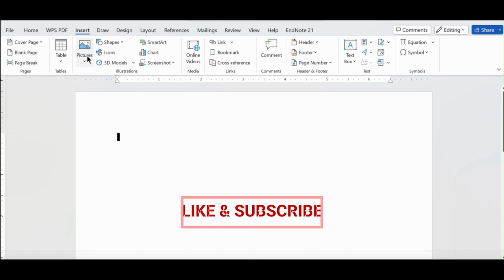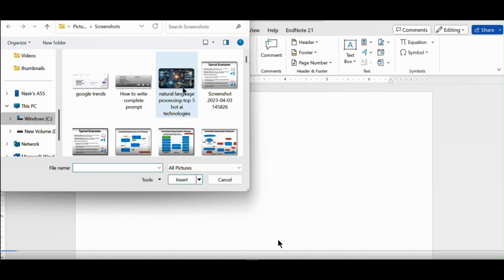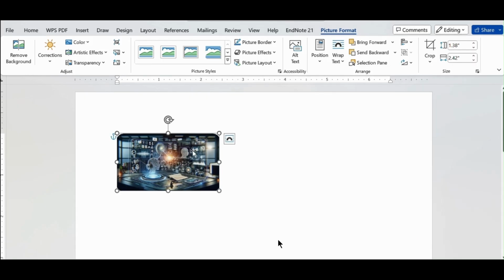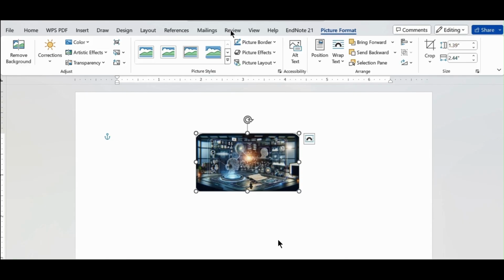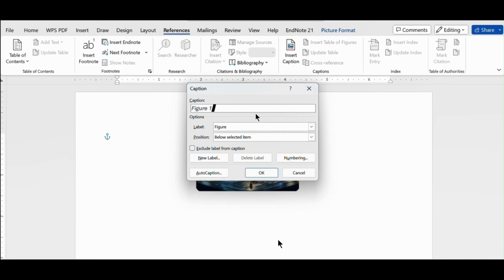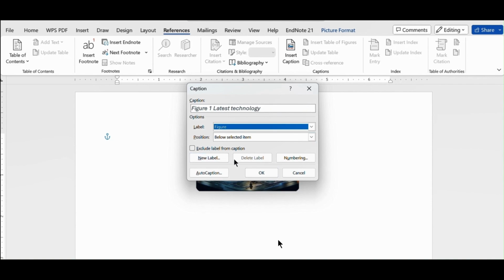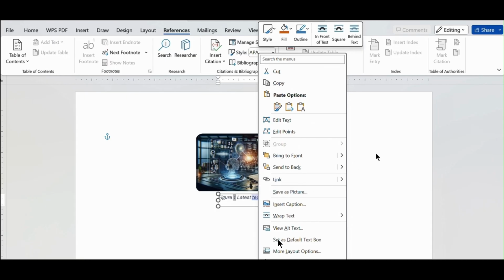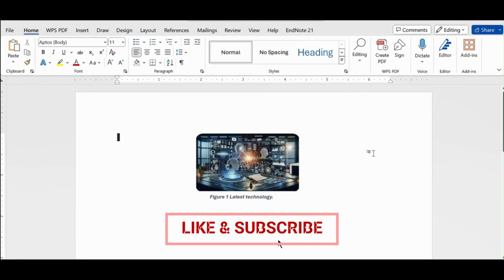How to Caption Figures in MSWord ?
Learn step-by-step how to caption figures in MS Word like a pro!
Whether you’re working on academic papers, reports, or professional documents, this quick tutorial will guide you through adding, formatting, and numbering figure captions in Microsoft Word. Perfect for students, researchers, and office professionals who want to make their documents more organized and professional.